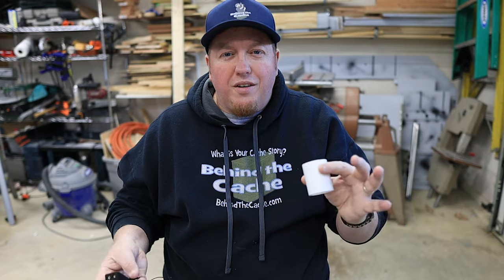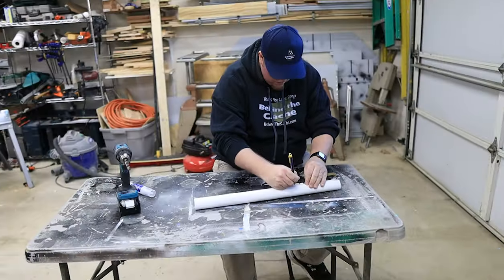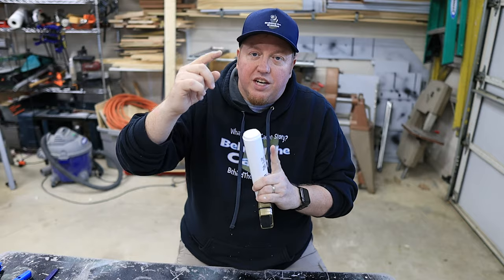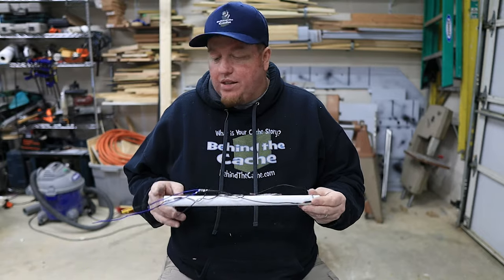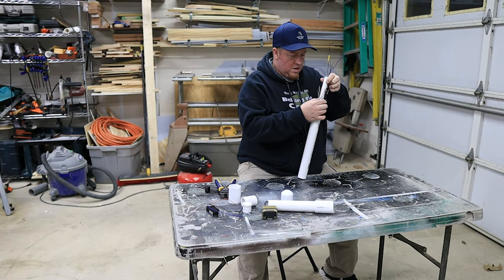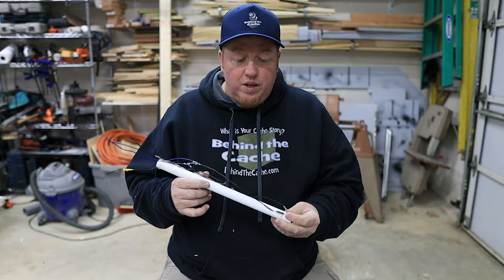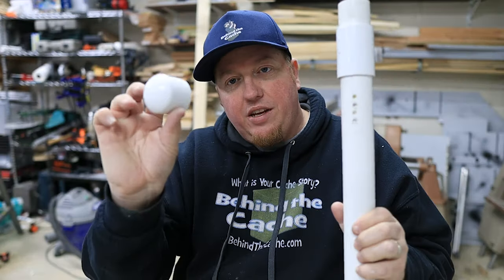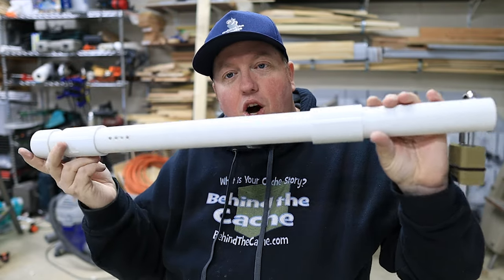PVC Pipe with LEDs Creative Cache Build (GCNW)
In this video you will see a concept that Chad from Gadget Talk came up with.  This is my version of using a PVC pipe and LEDs to make a Creative Cache.

Reed Switches
Earth Magnet
Solder Sleeves

I am proud to be a member of the Geocaching Network (GCNW).

I use ClickUp which is One app to replace them all.
All your work in one place: Tasks, docs, chat, goals, & more.

Camera 🎥
Canon EOS M 50 with Kit lens 15MM - 45MM

Audio 🎤
Rode Video Micro

Edited:
Adobe CC Premiere & Adobe After Effects

Video production and Edited by Distro Solutions.  If you need your Vlog edited or you need motion graphics please contact Distro Solutions.

If you like to start Geocaching then go to
and set up a free account.